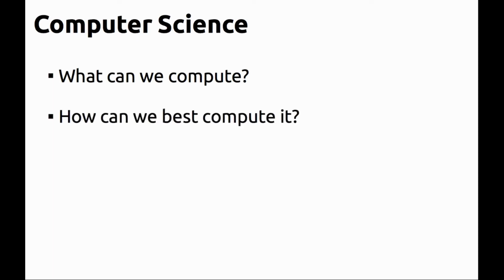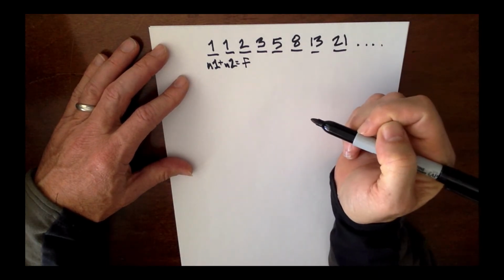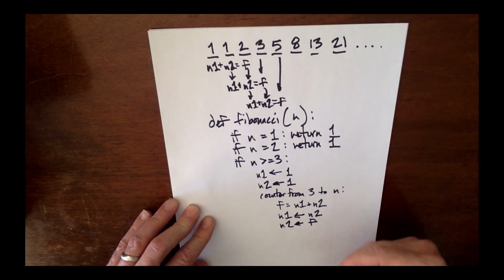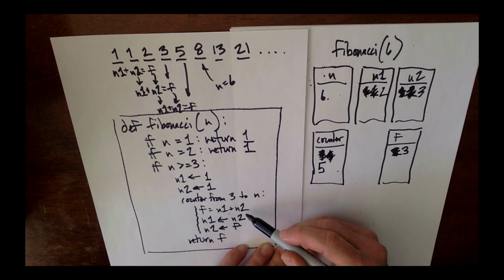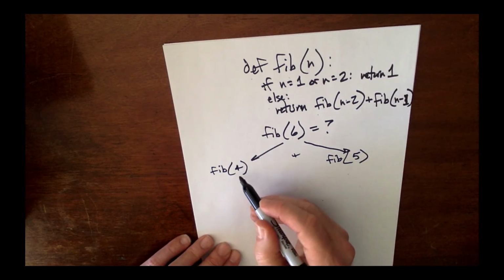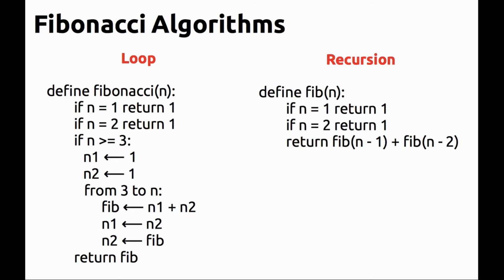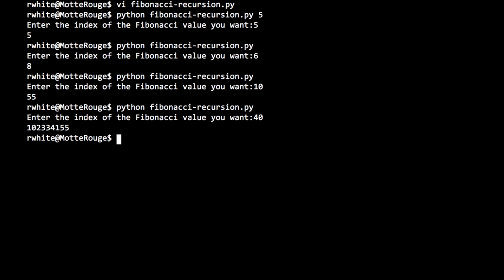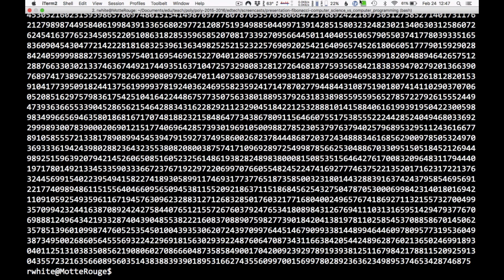Computer Science vs Computer Programming, Algorithms, and Fibonacci Numbers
This 30-minute video discusses the difference between Computer Science and Computer Programming, and uses the example of calculating Fibonacci numbers to explore those differences.